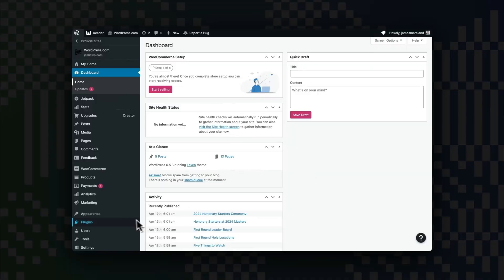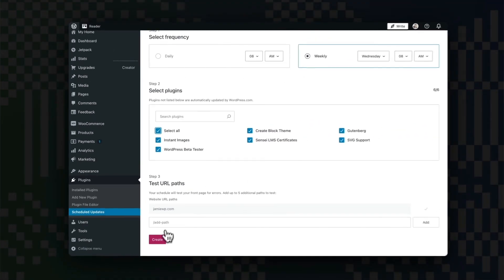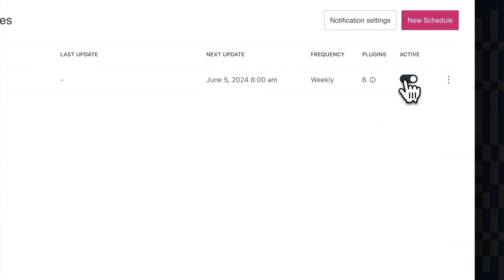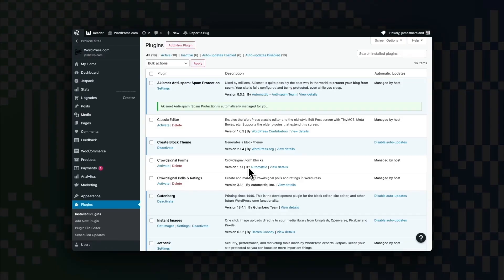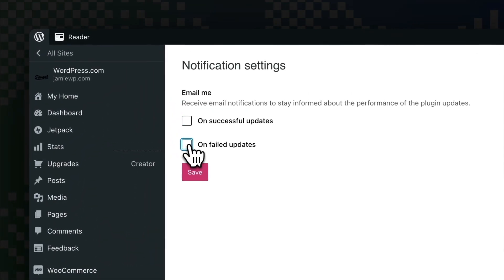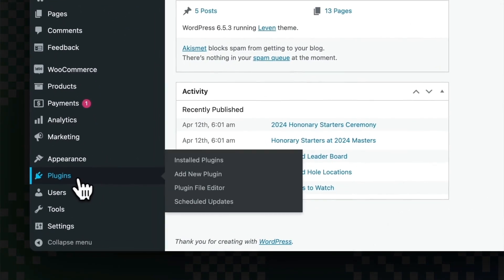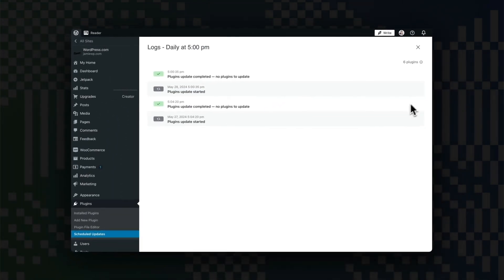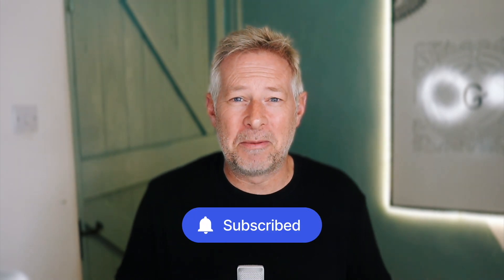Say goodbye to WordPress plugin update hassles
Keeping plugins updated is crucial to your website’s stability and security. With WordPress.com’s newest feature that allows you to create custom schedules for updating plugins, you can say goodbye to the hassle of manual updates. In today’s Build and Beyond video, Jamie Marsland walks you through the ins and outs of scheduled plugin updates.

Ready to get going?